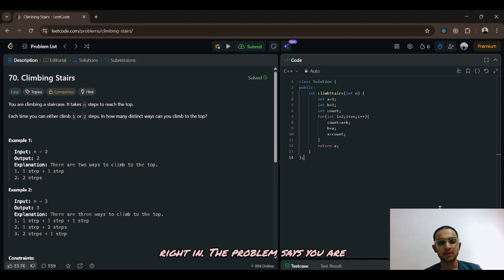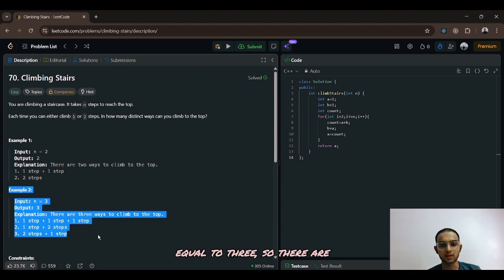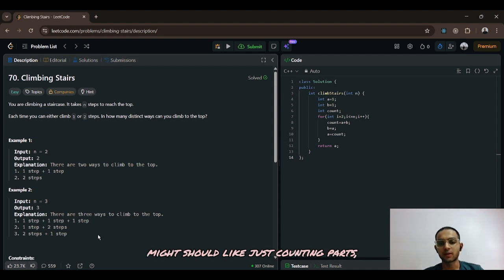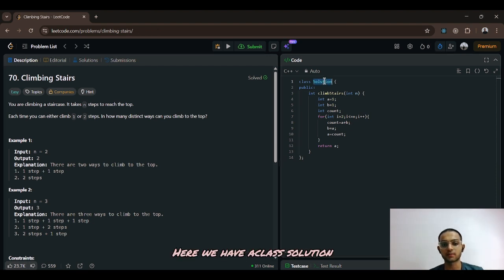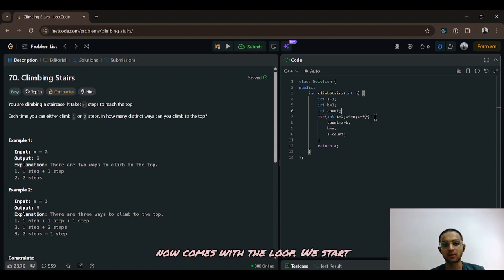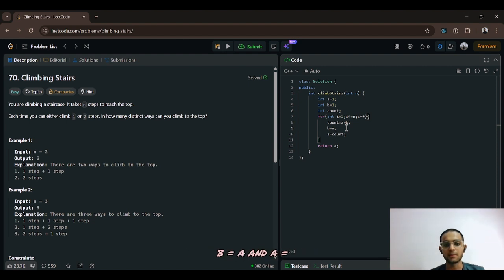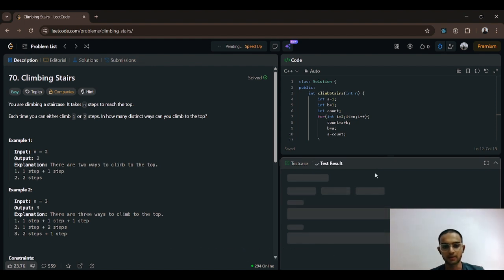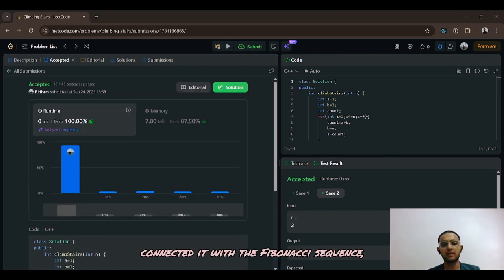Leetcode Q-70: Climbing Stairs – DSA Interview Prep | by Ridham Patel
📌 Problem Name: Climbing Stairs
📌 Platform: LeetCode
📌 Difficulty: Easy
📌 Language: C++

🧠 Topics Covered:
• Dynamic Programming
• Recursion
• Fibonacci Pattern
• Optimized Iterative Approach

💡 Description:
In this video, we solve LeetCode Problem 70: Climbing Stairs, one of the most popular dynamic programming interview questions. The problem asks:

“You are climbing a staircase. It takes n steps to reach the top. Each time you can either climb 1 step or 2 steps. In how many distinct ways can you climb to the top?”

This question looks simple but is a great introduction to dynamic programming concepts. We will discuss multiple approaches – from brute force recursion to DP memoization, tabulation, and optimized space-efficient methods.

📌 Examples:

Input: n = 2 → Output: 2

Input: n = 3 → Output: 3

🚀 Key Takeaways:
• Understand the relation of this problem with the Fibonacci sequence
• Learn how to optimize recursion using DP
• Step-by-step explanation of different approaches for interviews